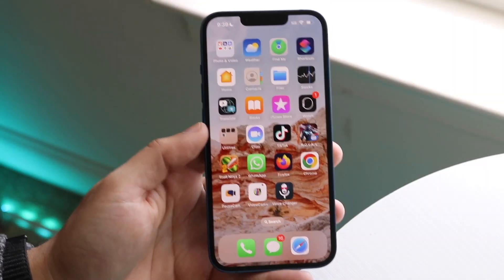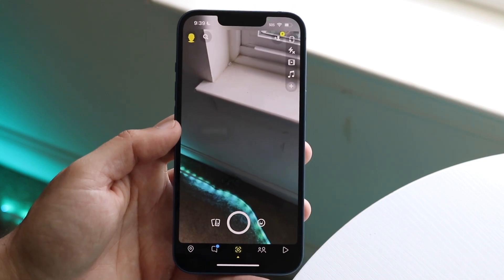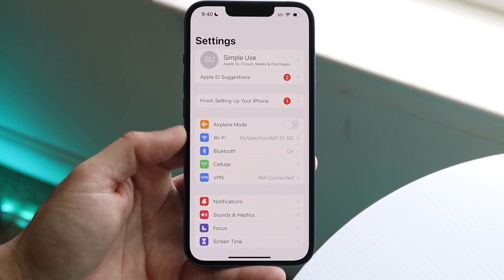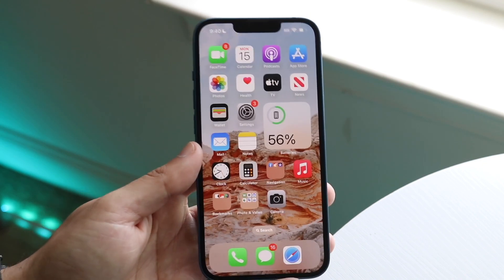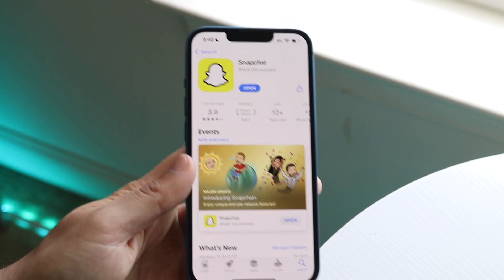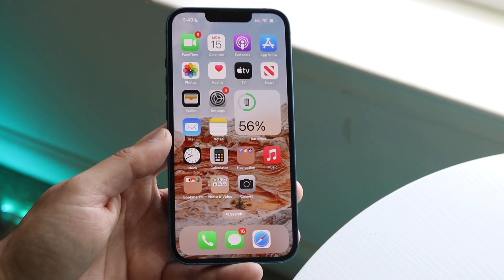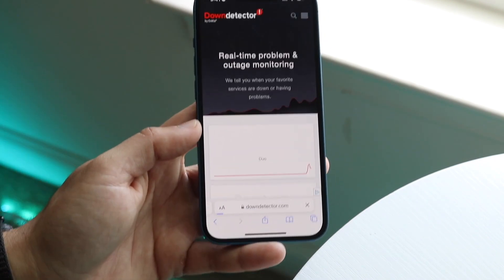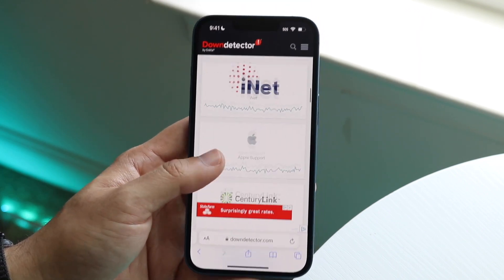How To FIX Snapchat Not Refreshing! (2022)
Here is exactly How To FIX Snapchat Not Refreshing! (2022)